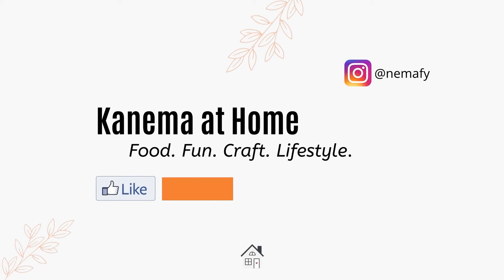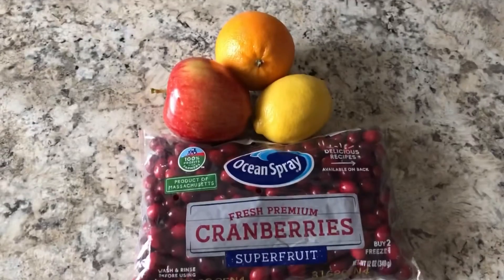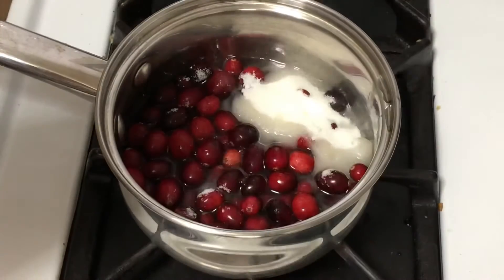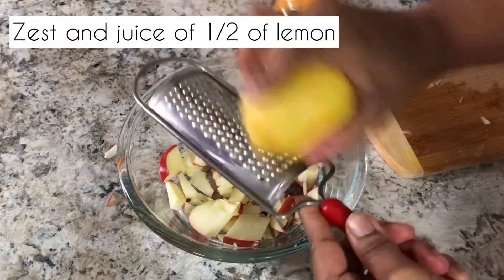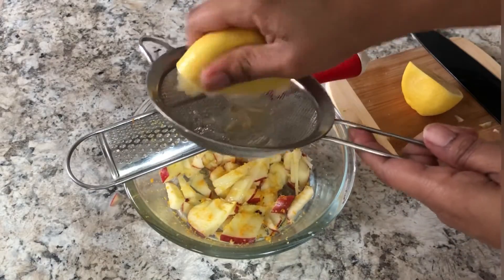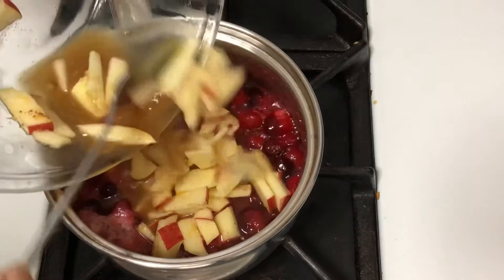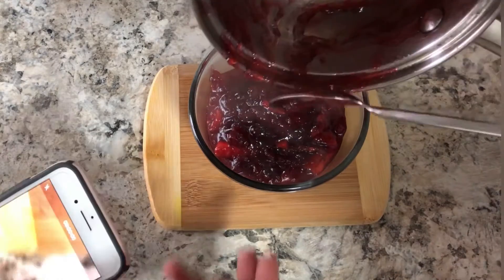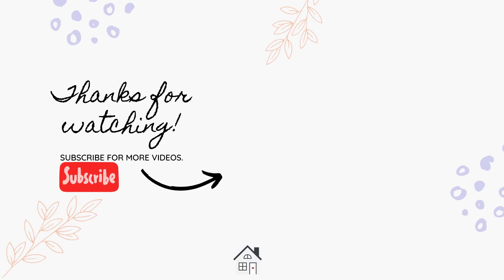Homemade Cranberry Sauce for the win!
Simple but super tasty homemade goodness. This Cranberry sauce is what you need for your Turkey.